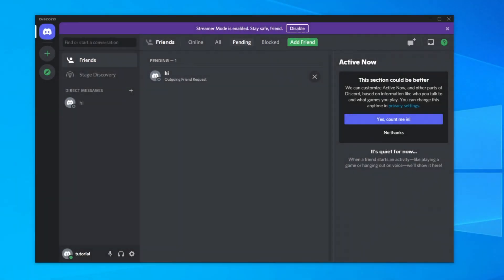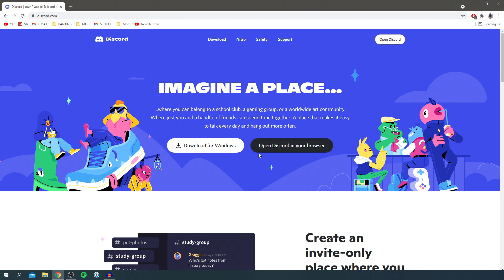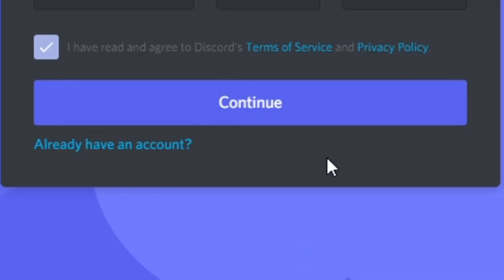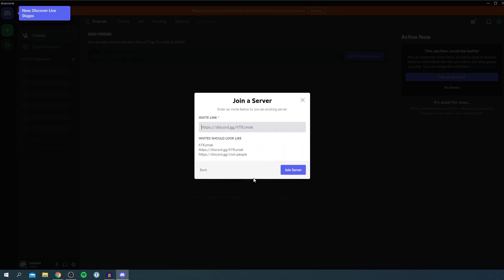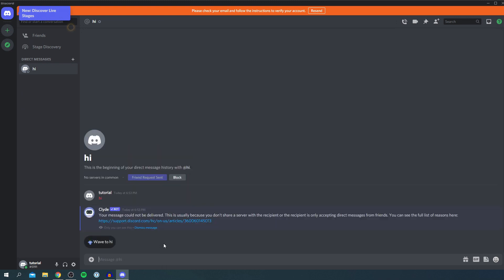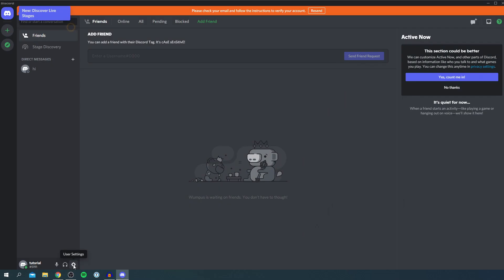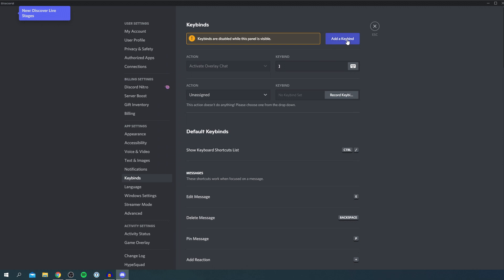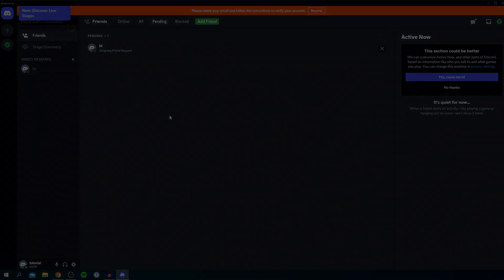How To Use Discord (Full Guide) | Discord For Beginners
I show you how to use discord and cover discord for beginners and talk about what is discord all in this video! This is a discord tutorial covering how the features work in the program!

For more tutorials check out the channel!

TutorialTucker